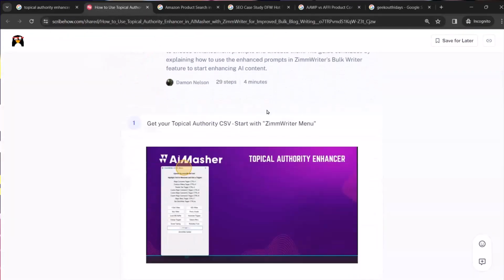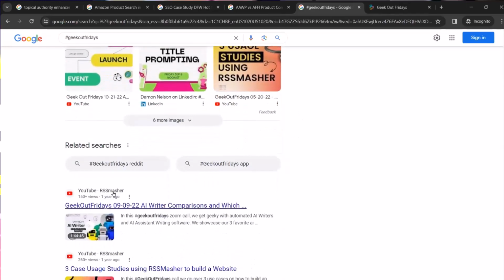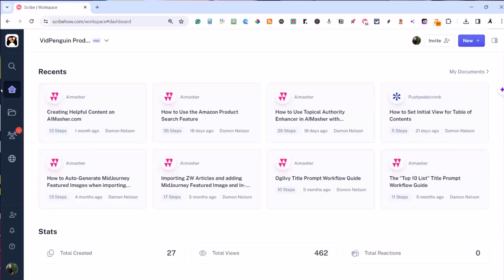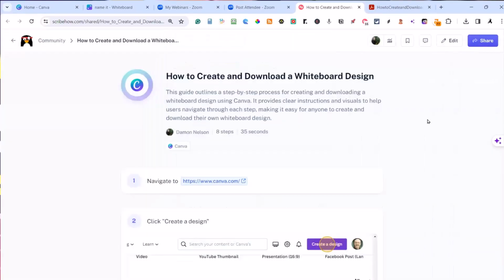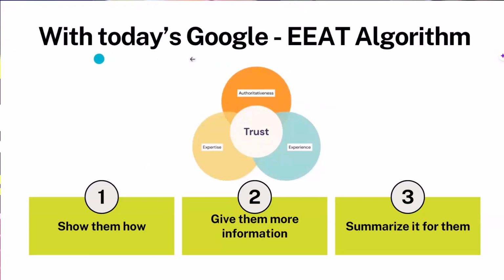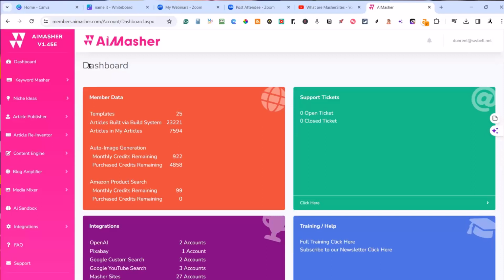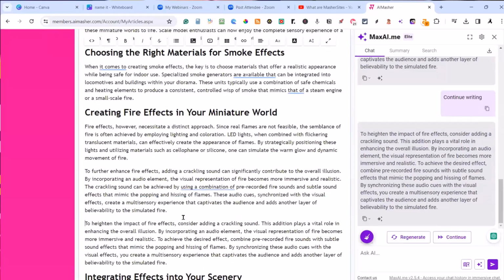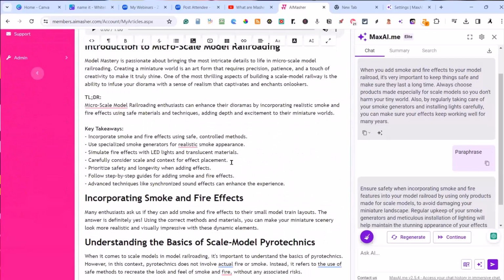GOF 02-09-24 3 Chrome Extensions That Will Boost Your SEO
Welcome to our YouTube video! In today's episode, we will explore three Chrome extensions and why they are crucial for marketing, training, education, and SEO. Join us as we explore some fantastic tools I have recently discovered and can't wait to share with you all.

The first extension I want to introduce is "Bubble Up." Bubble Up is a versatile file and folder system that goes beyond basic bookmarking. With it, you can save and organize links, creating your own mini website with just a click. It's available on both phones and desktops, making it incredibly convenient. Plus, your bubble-up website will have high domain authority, possibly even ranking on page one of Google's search results.

Next up, we have "Scribe." I've used Scribe for the past two months to simplify workflows and training processes. Scribe makes training others in your business easy with step-by-step instructions, videos, and PDFs. Not only does it assist with training, but it can also help improve SEO. Using Scribe, you can rank your content higher and even effortlessly generate chapter markers and summaries for your YouTube descriptions.

Finally, the tool I discovered three weeks ago is called "ADify." This tool allows you to gain an extra spot on Google search results pages. By summarizing your YouTube video, ADify significantly enhances your online presence. Additionally, saving the summaries as PDFs can boost indexing speed, making it a valuable asset for your business.

These three Chrome extensions give you a powerful arsenal of tools to aid your marketing efforts, boost SEO, and streamline your content creation process. And if you stick around till the end of the video, I'll even share a bonus extension, an incredible AI tool I now rely on.

Join us as we explore these tools in detail, demonstrating their benefits and how they can revolutionize your business. Witness firsthand how these extensions can help you dominate search results, increase organic traffic, and achieve your goals.

Let's get started and unlock the full potential of these fantastic Chrome extensions!